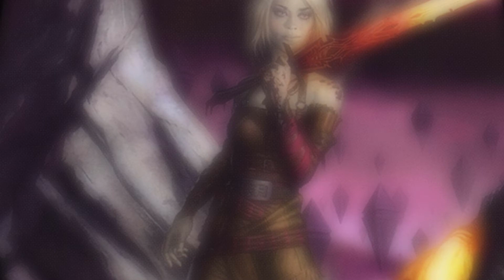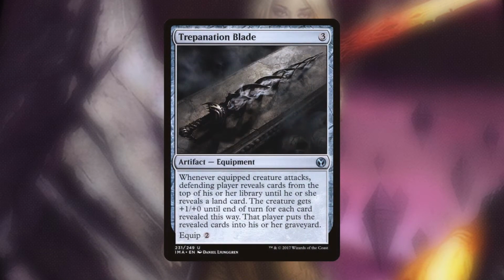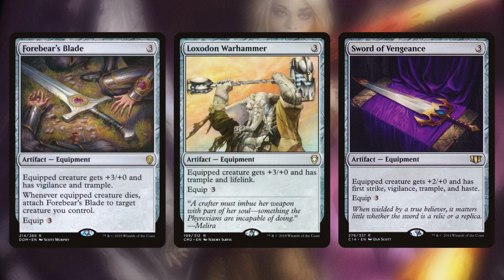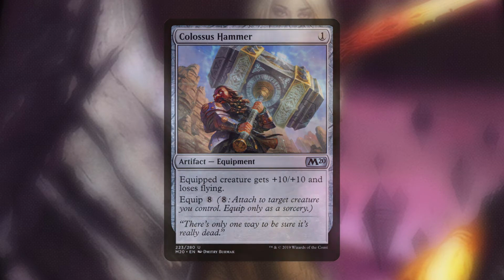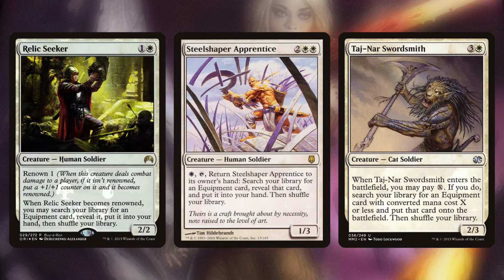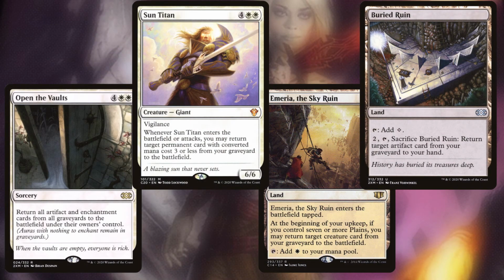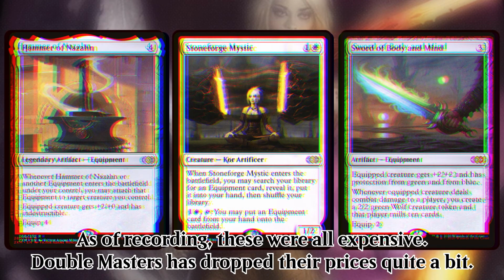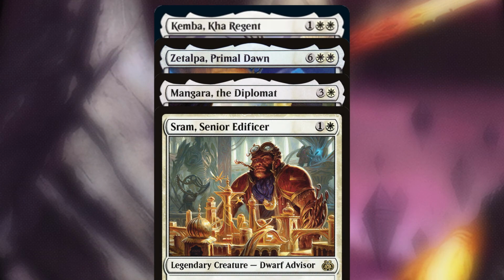Nahiri, the Lithomancer | $130 Budget Deck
A cheap but powerful Nahiri the Lithomancer equipment deck!

Battle of Wits is a series focusing on creating Magic the Gathering commander decks on a budget, with a focus on underutilized commanders and unique builds. Each deck is created to both be fun and varied in gameplay, while also moderately powerful.

Prices mentioned in this video are subject to change, and cards depicted are not inherently the cheapest available printing.

Wizards of the Coast, Magic: The Gathering, and their logos are trademarks of Wizards of the Coast LLC in the United States and other countries. CompleteIndie may use the trademarks and other intellectual property of Wizards of the Coast LLC, which is permitted under Wizards' Fan Site Policy.